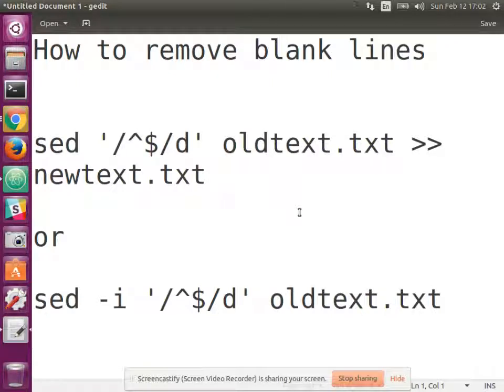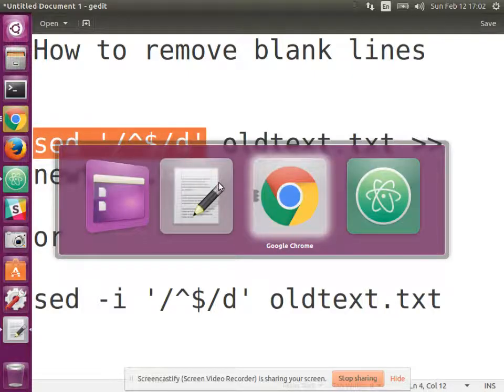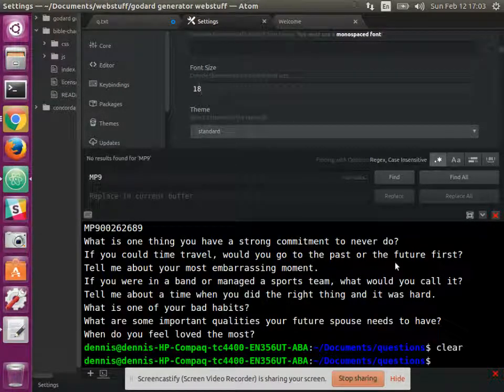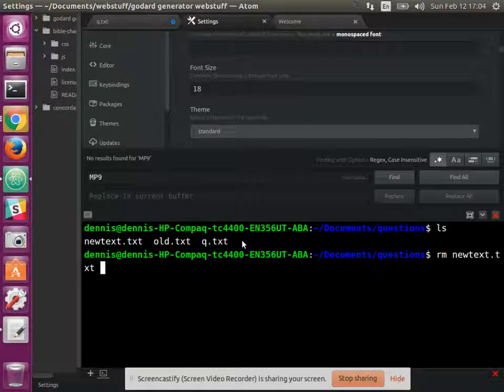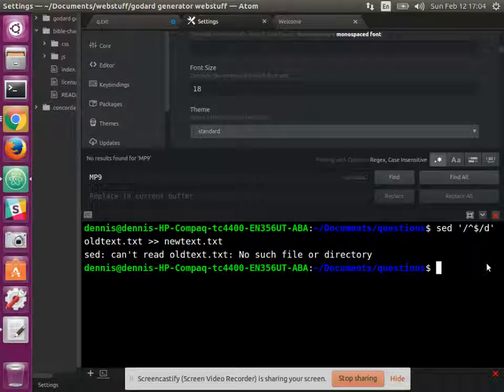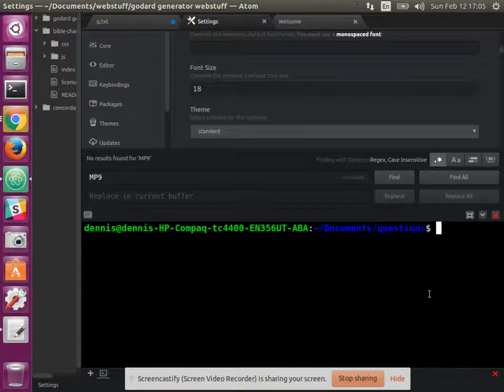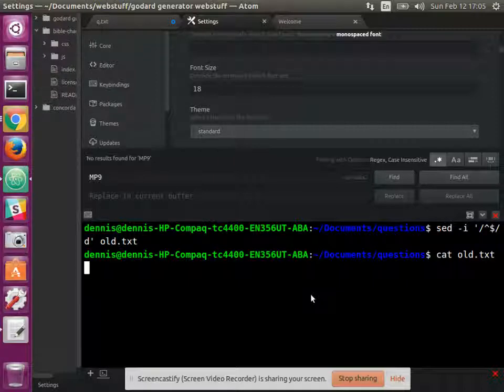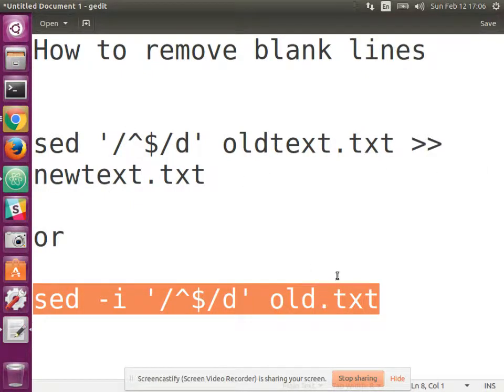How to remove blank lines using sed in bash Feb 12, 2017